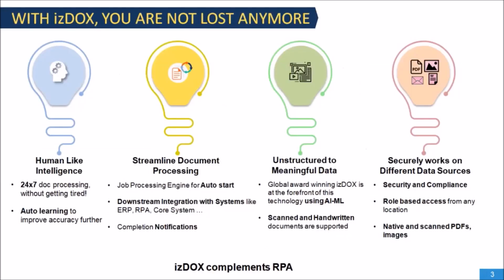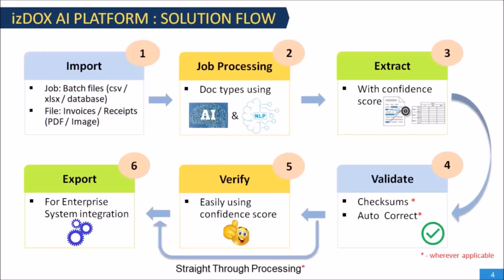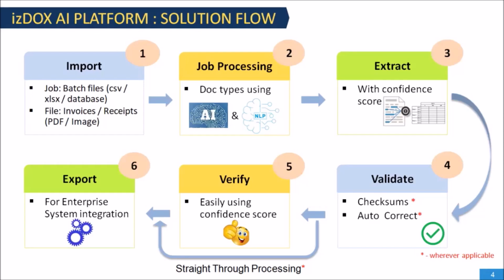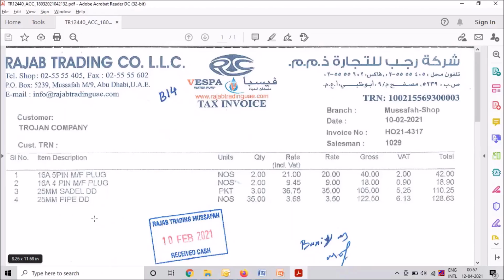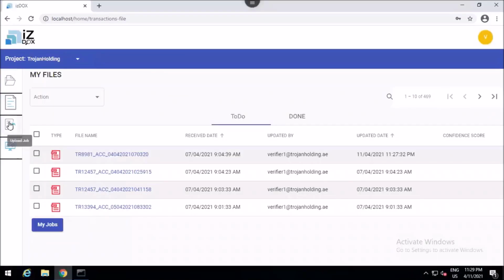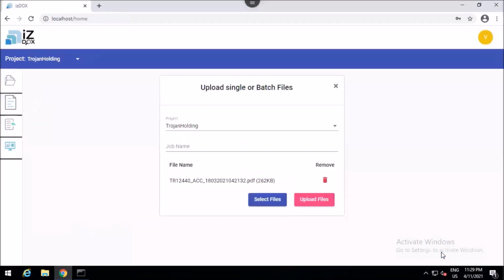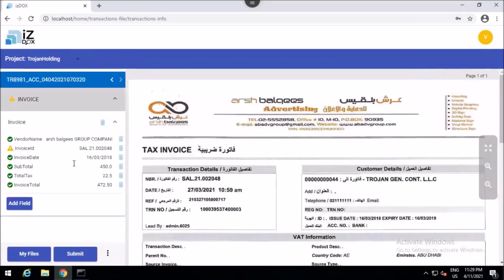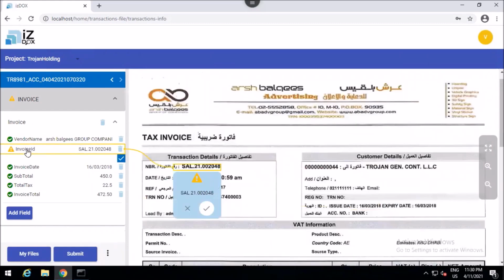izDOX Invoice Processing Demo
1. In Finance & Accounting department of organizations, over 50 percent of invoices are still received via email and get printed.
2.  Over 45% organizations rely on manual processing for an approval.
3. Manual invoice processing results in higher operational cost.
4. Rework results in a longer time for processing, payment of invoices and poor visibility to the stakeholders.
5. Each vendor has its own invoice format, making it impossible to use a templatized solution for automation.
izDOX AI Platform solves this problem by improving 60% productivity. Processing cycle time is around 30 seconds. izDOX platform is template-free and works perfectly on any format of invoices.